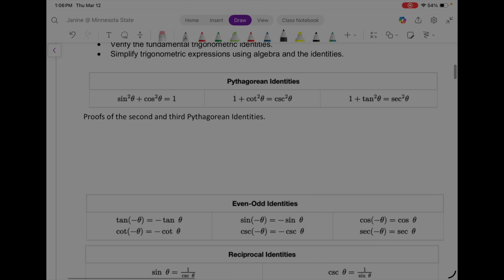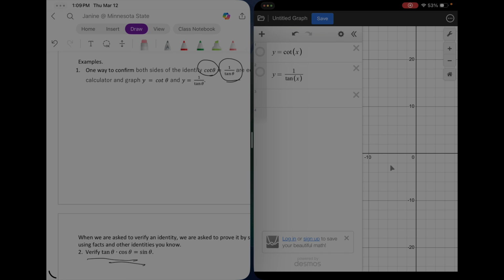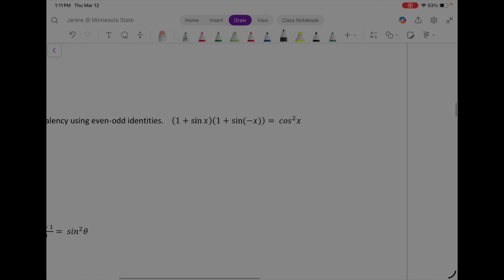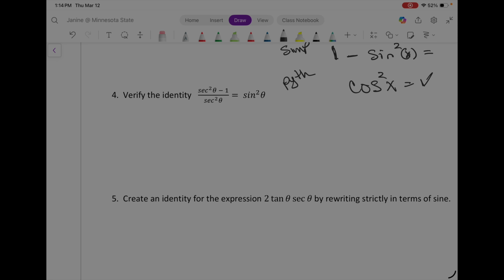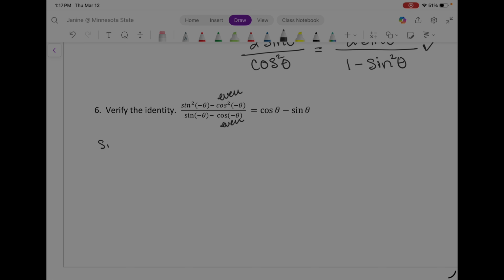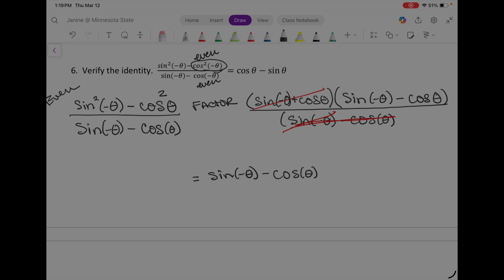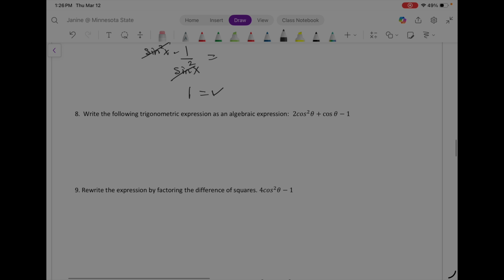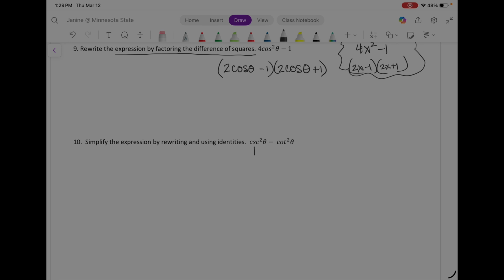9.1 CAT Simplifying and Verifying Trigonometric Identities (7.1.1)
This section on simplifying and verifying trigonometric identities correlates with OpenStax Text.

OpenStax Algebra and Trigonometry chapter 9 Section 1, part 1
OpenStax OpenStax Precalculus Textbook chapter 7 Section 1, part 1